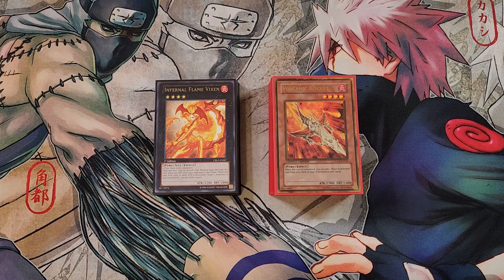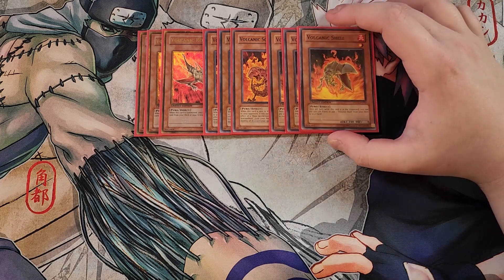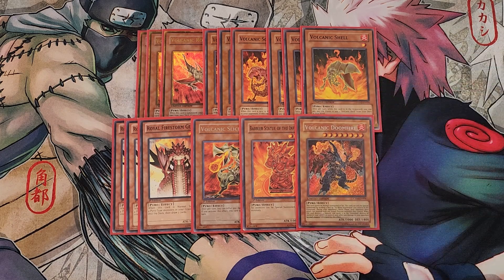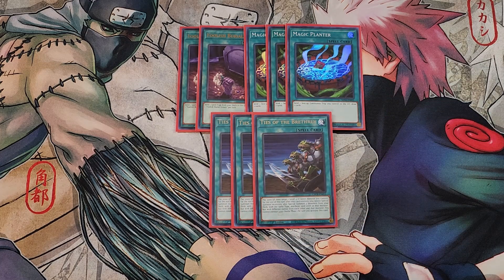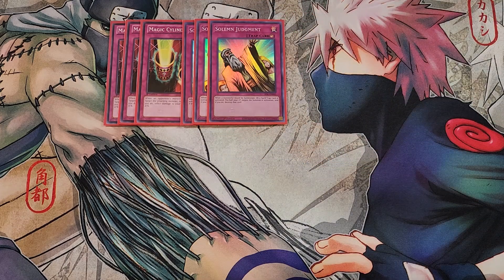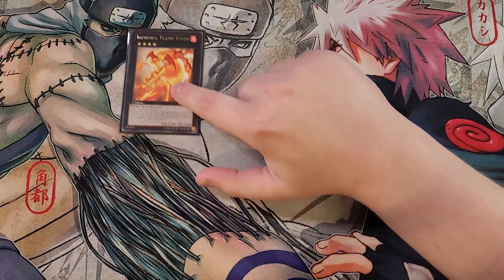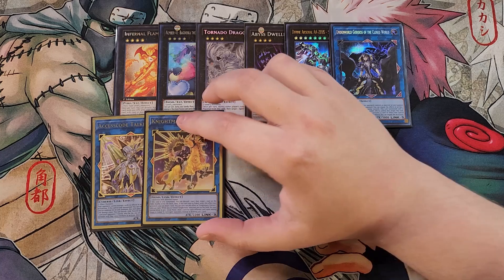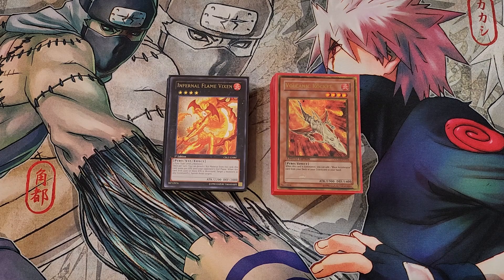VOLCANIC DECK PROFILE (FEBRUARY 2023) YUGIOH!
PATRONS:
TIER: DARK ARMED ANNIHIATION DRAGONS!
Izzy
Sudds

Awalt
Braxton Triumvirate
Gloomba
NajarinPrime
Zak Cowell

Jin Manning
Zachary Joy
Chaos_God32